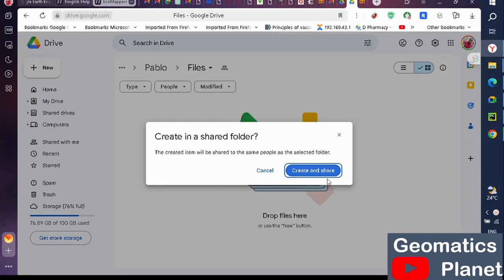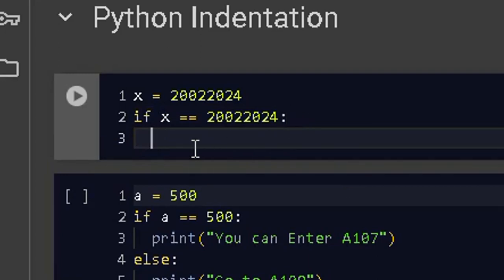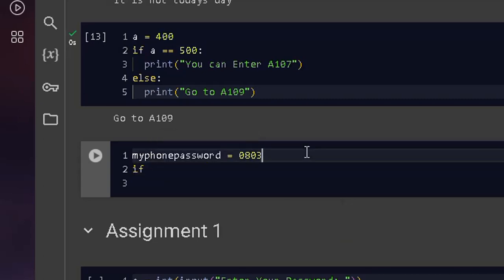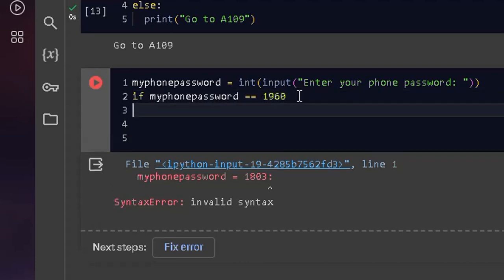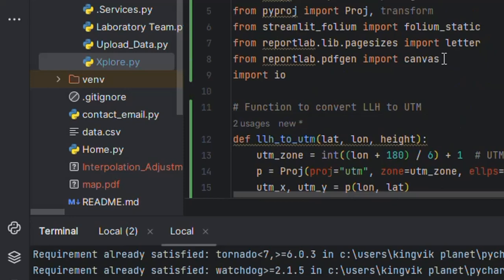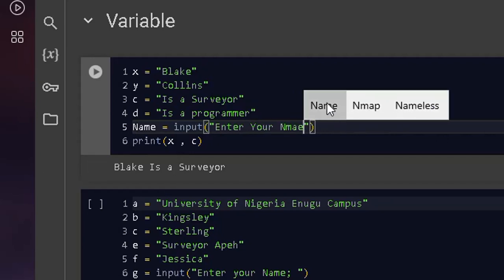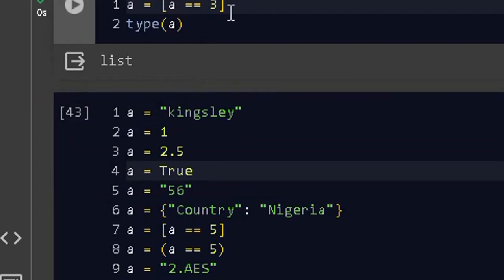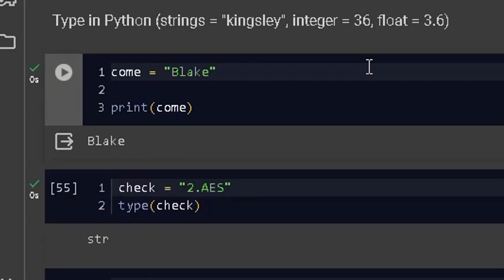Understanding Python Basics: Syntaxes, Indentation, Data Types, Comments, and Variables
Welcome to our Python basics tutorial! In this video, we'll cover essential concepts that every beginner should know when starting their journey into Python programming. Whether you're new to coding or looking to refresh your knowledge, this guide will help you grasp the fundamentals.

1. Syntaxes: Syntax refers to the rules that define the structure of Python code.
We'll explore key syntax elements such as:
Declaring variables
Writing loops and conditional statements
Defining functions
Using Python's built-in operators

2. Indentation: Python uses indentation to define blocks of code, unlike other programming languages that use braces or keywords.
We'll discuss the significance of proper indentation for code readability and execution.
Demonstrations will illustrate how indentation affects the flow and structure of Python programs.

3. Types of Data: Python supports various data types, including:
Integers
Floats
Strings
Lists
Tuples
Dictionaries
We'll explain each data type, its characteristics, and common use cases.
Examples will showcase how to work with different data types in Python.

4. Comments:Comments are essential for adding explanatory notes within code.
We'll cover the different types of comments in Python, including single-line and multi-line comments.
Best practices for writing clear and concise comments will be emphasized.

5. Variables: Variables are placeholders for storing data values in Python.
We'll learn how to declare variables, assign values, and perform operations using variables.
Variable naming conventions and guidelines for choosing meaningful names will be discussed.

By the end of this video, you'll have a solid understanding of Python's syntaxes, the importance of indentation, various data types, the significance of comments, and how to work with variables. Whether you're aiming to build simple scripts or dive into more complex projects, mastering these fundamentals is crucial for your Python programming journey.